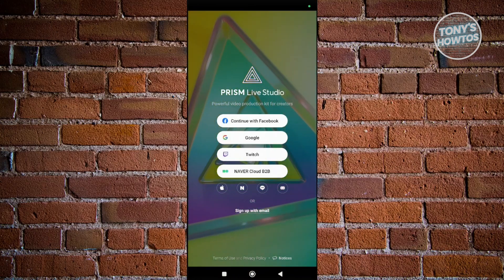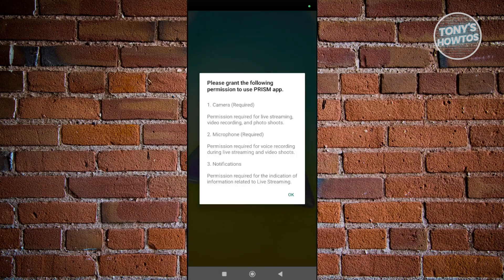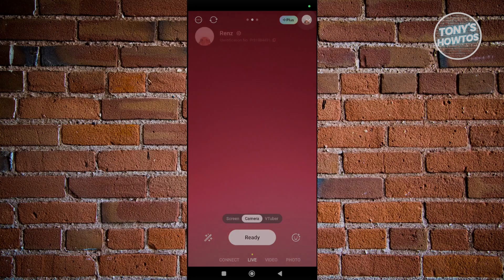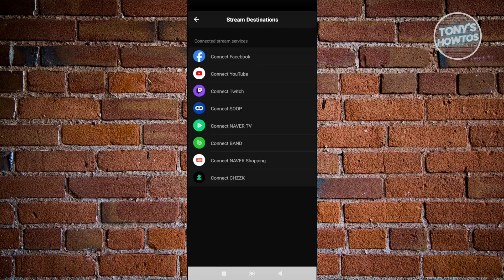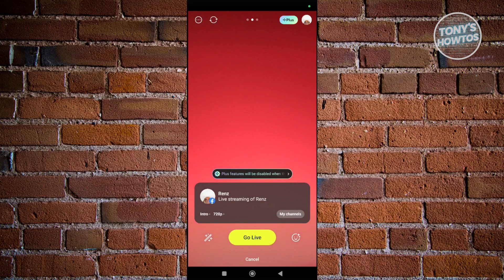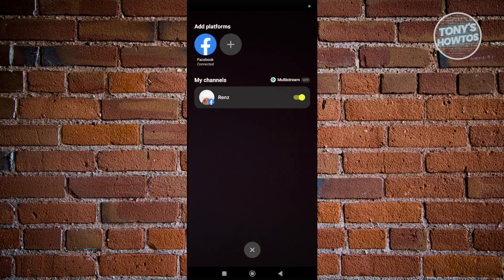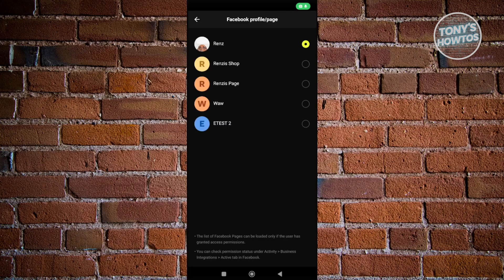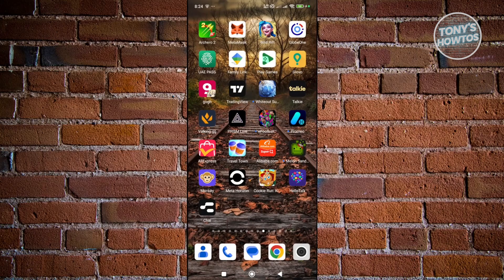How to Stream on Facebook Page with Prism Live Studio (Full Guide, 2026)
In this video, I show you How to Stream on Facebook Page with Prism Live Studio (Full Guide) in 2026. The quick and easy tutorial how to use prism live studio for facebook page. Do you want to know step by step How to Go Live on FB Page With Prism Live Studio in 2026? Yes? Great!